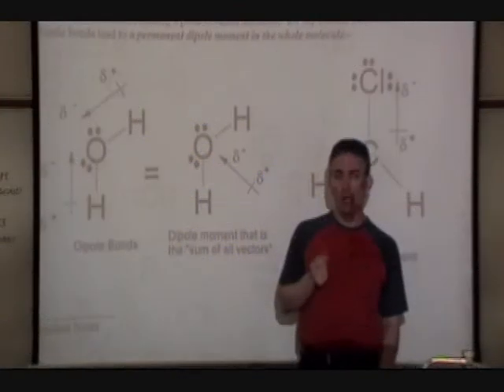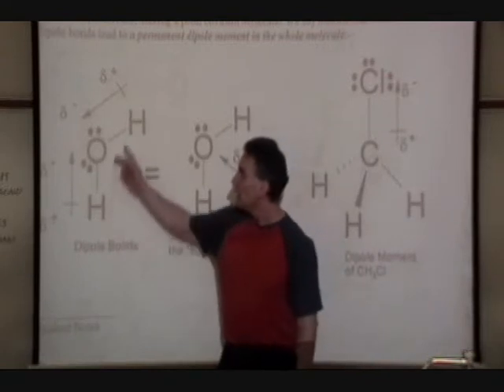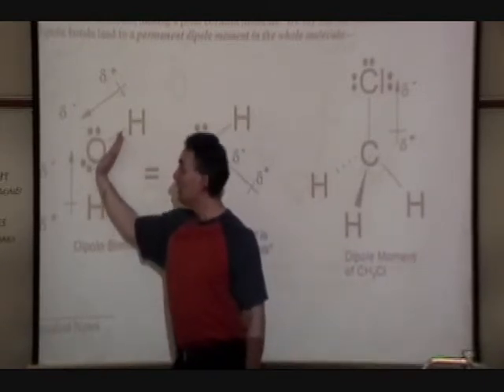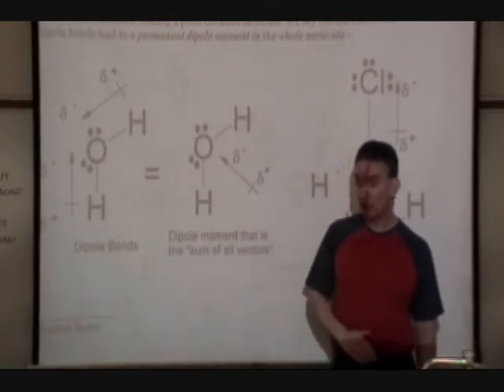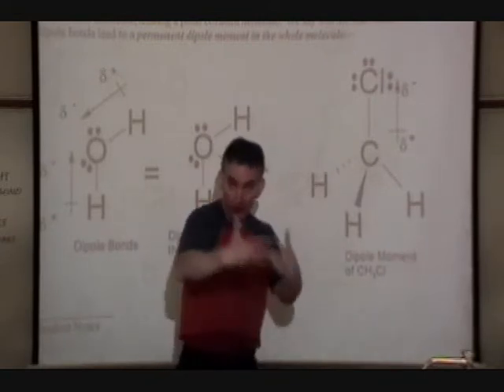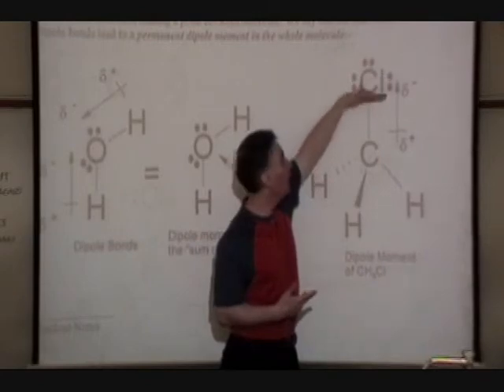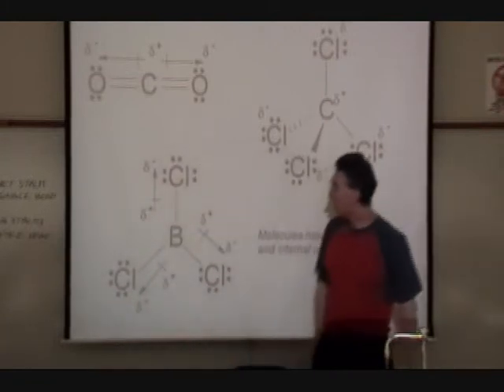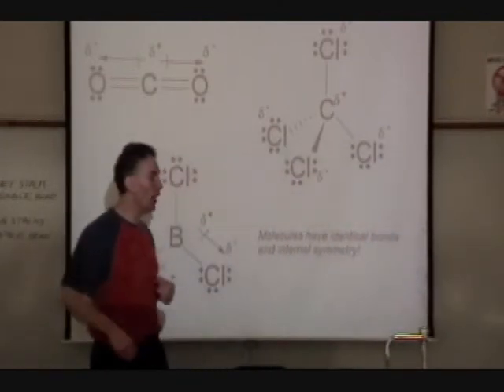Dipole_Moments.wmv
CHM 141 Dipole Moments